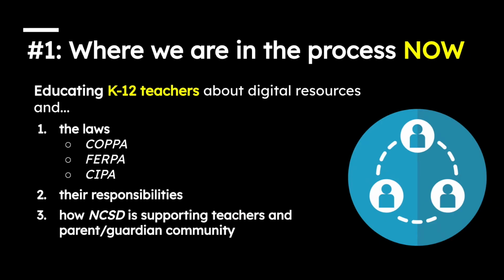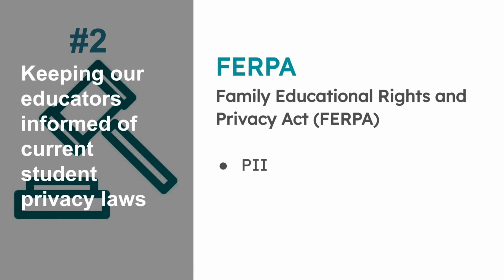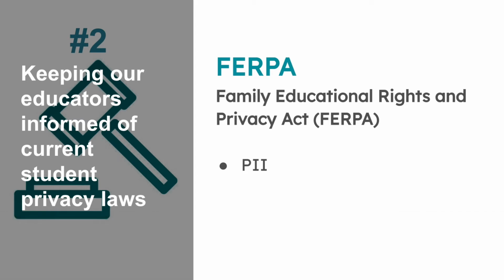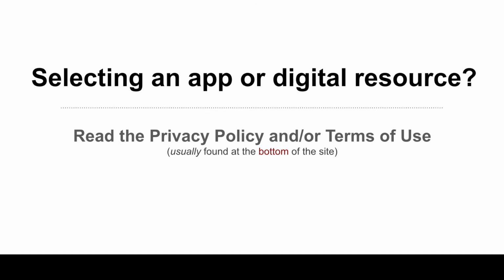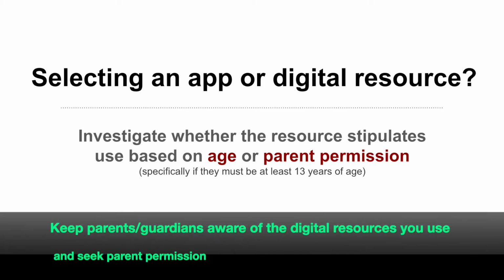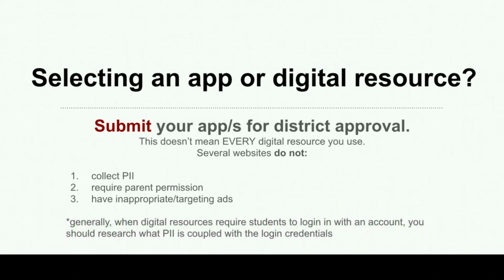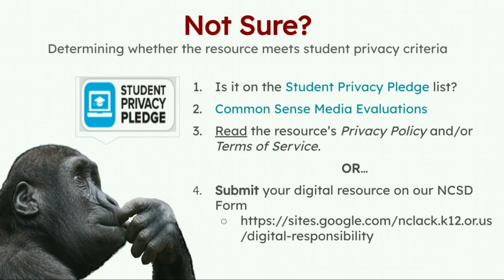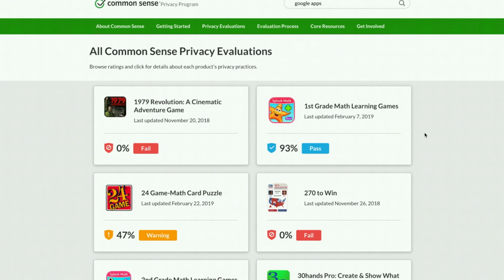Understanding Digital Resource Use and Selection at NCSD ~ Student Privacy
This video provides important considerations and information about selecting digital resources for use with our students.

Our goal is to support digital learning for staff at North Clackamas School District